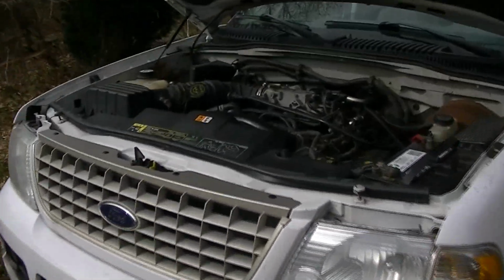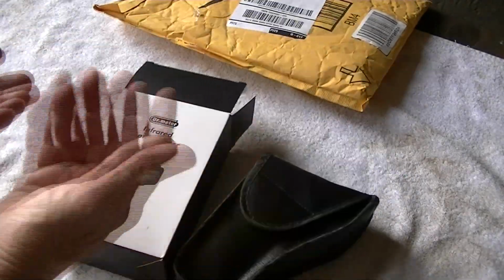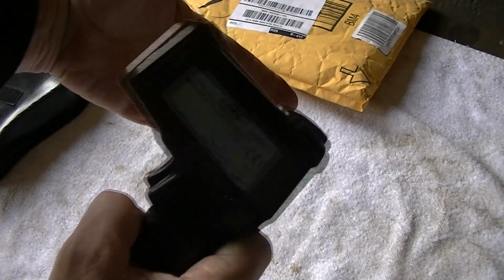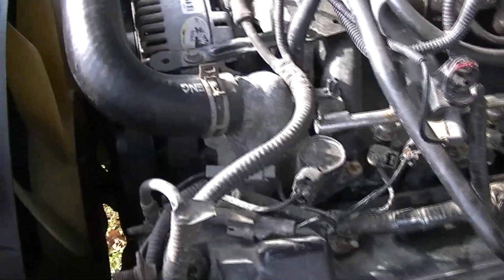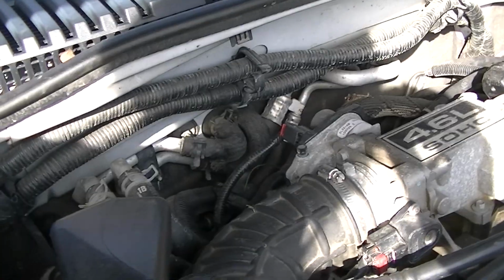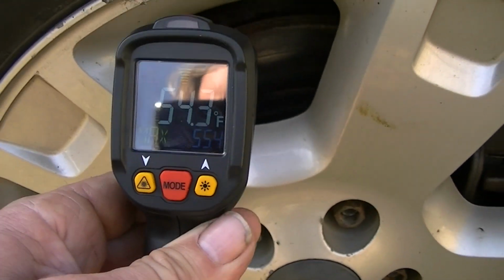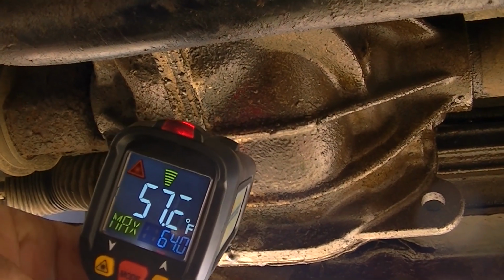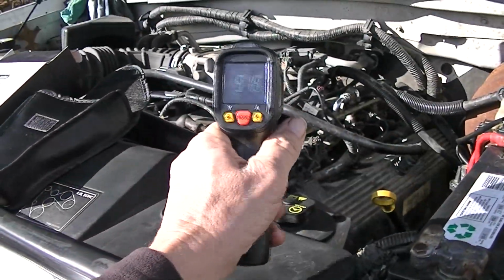Fix your vehicle With a Infrared temperature gun for $38! Take out the Guess Work!